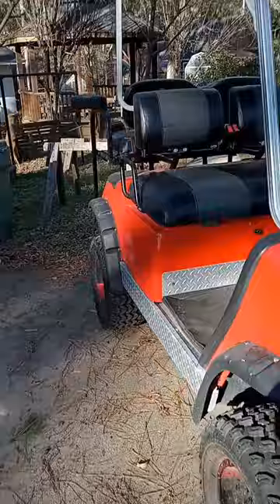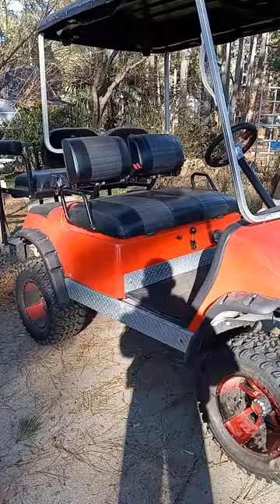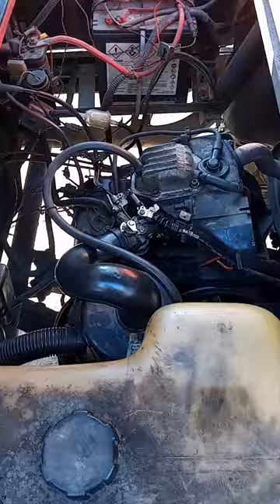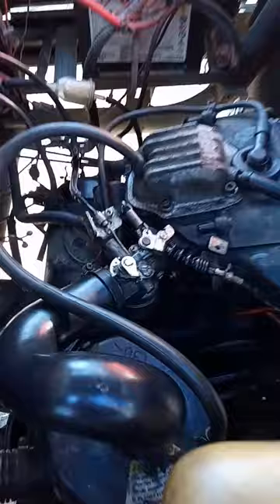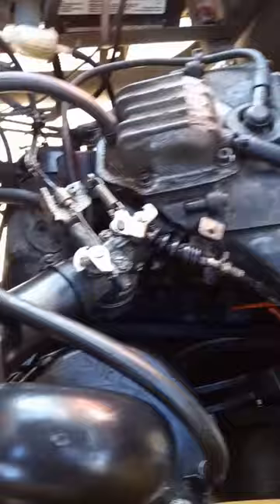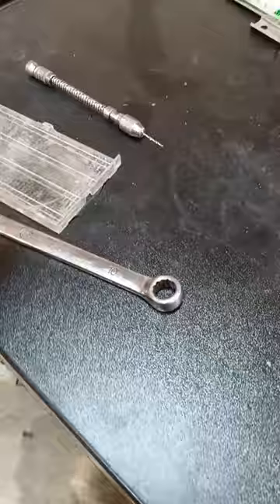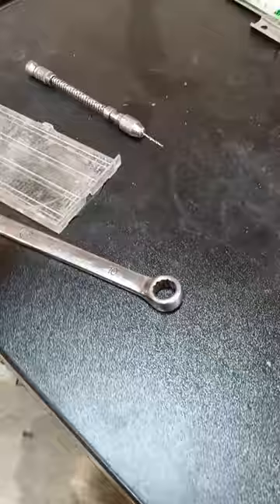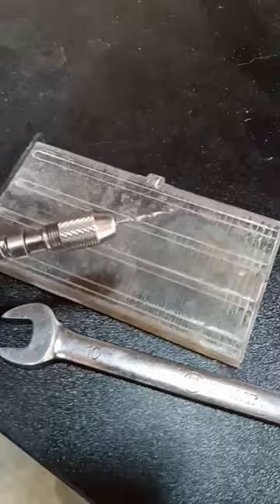I lifted my golf cart and it won't run right. Try drilling out the main jet!